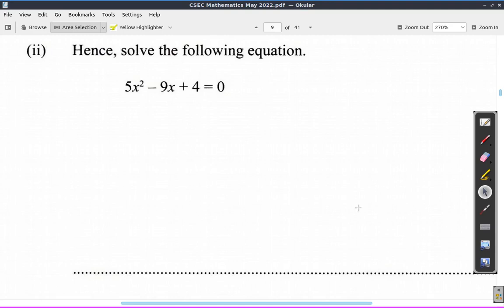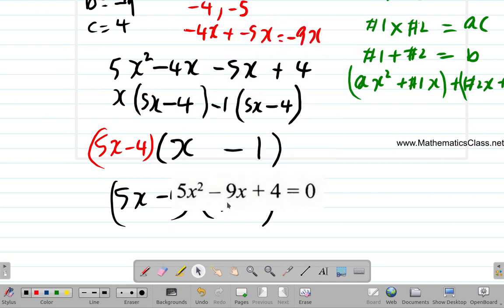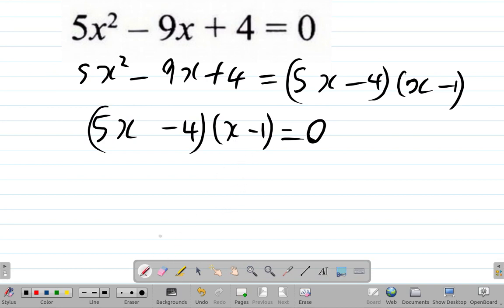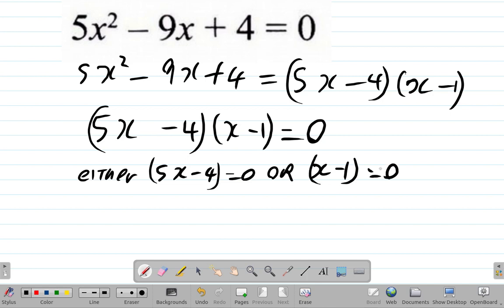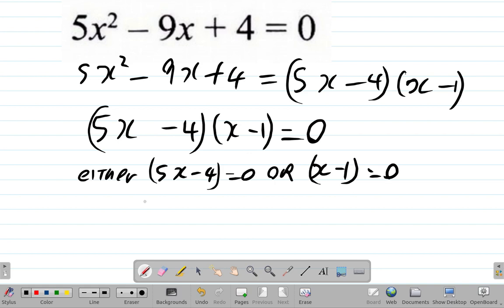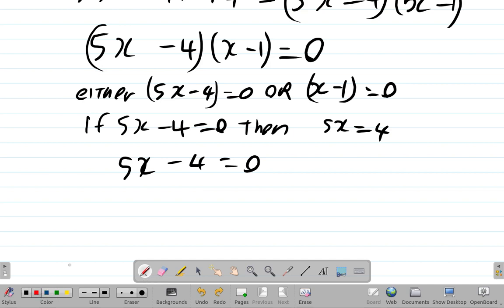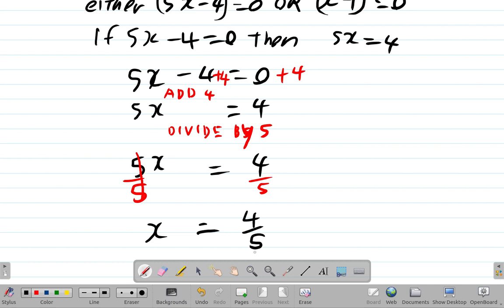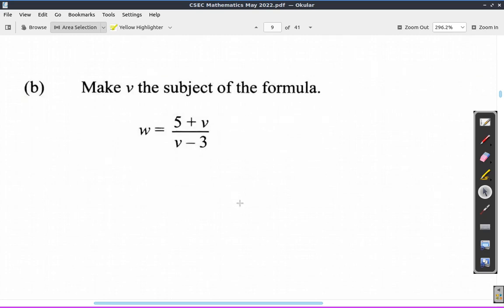May 2022 Question 2 a ii CSEC Mathematics Past Paper Solution